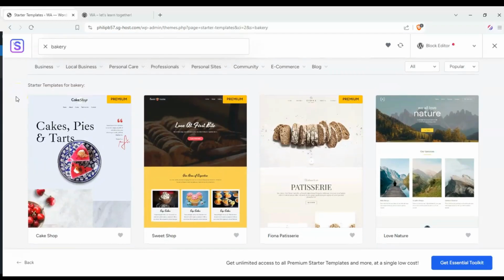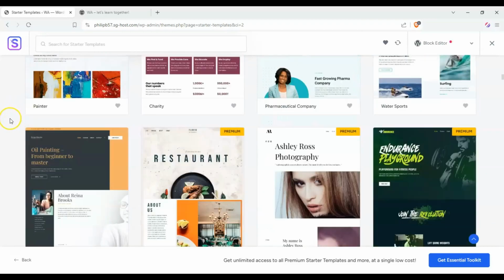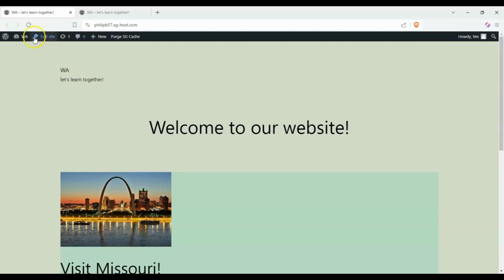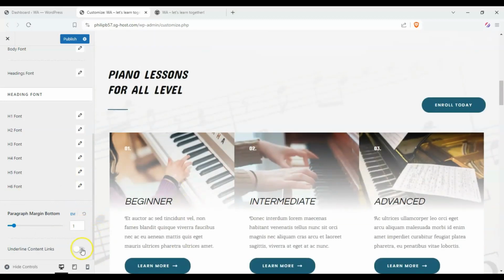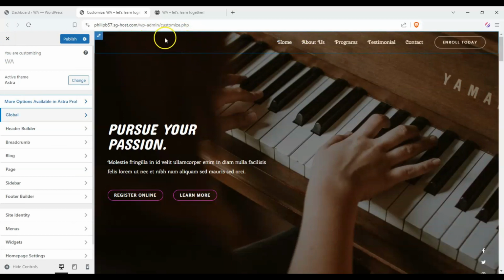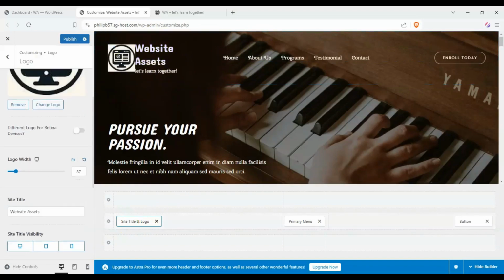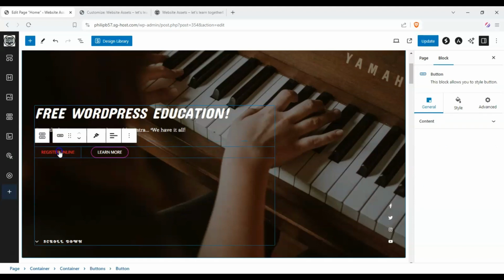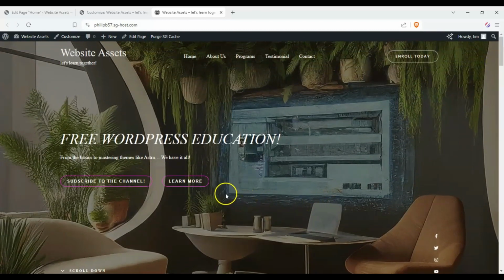How to Use Astra’s Pre-Built Website Templates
Learn how to use Astra's pre-built website templates with our easy-to-follow tutorial! We'll guide you through the process of importing and customizing these templates to create a stunning website quickly. Whether you're a beginner or an experienced user, this guide will help you save time and effort. Discover the variety of templates available and how to make them fit your unique needs. Start building your website with Astra's pre-built templates today!

Installing Astra (00:56)
Activating Starter Templates (01:50)
Choosing a Template (02:30)
Customizing the Site Logo, Fonts, and Colors (05:50)
Changing the Site Identity and Uploading a Logo (11:11)
Editing the Homepage Content (15:22)